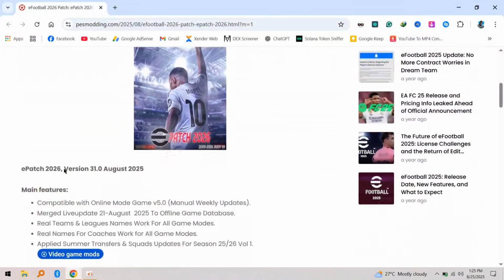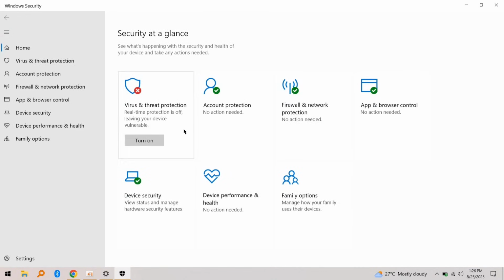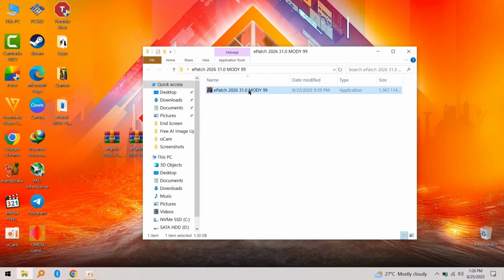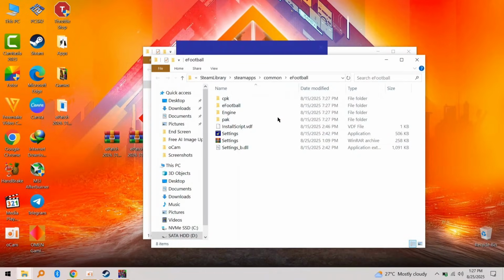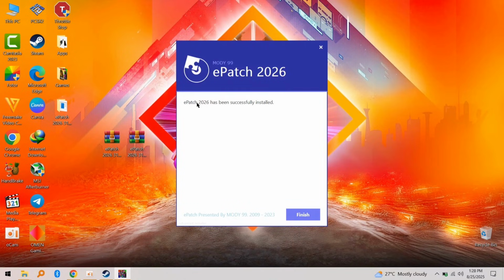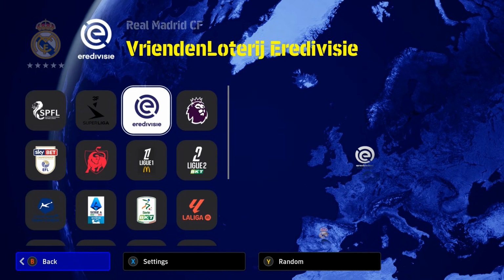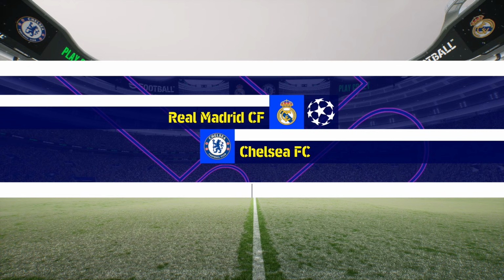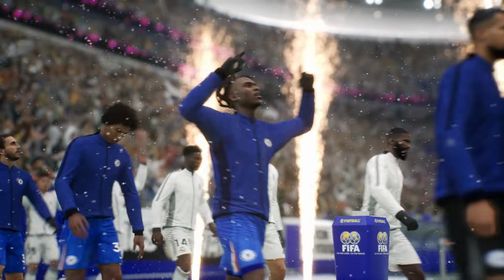How To Install eFootball 2026 Patch | MODY 99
Want to enjoy the latest updates, kits, transfers, and more in eFootball 2026? ⚽🔥 Installing a patch can completely change your game experience by adding realistic teams, stadiums, and players.

🔹 In This Video, You’ll Learn:
✅ How to download and install the eFootball 2026 patch
✅ How to apply new kits, transfers, and stadiums
✅ Tips to avoid errors during patch installation

🇪🇸 Cómo instalar el parche de eFootball 2026
🇫🇷 Comment installer le patch eFootball 2026
🇩🇪 So installierst du den eFootball 2026 Patch
🇮🇹 Come installare la patch di eFootball 2026
🇵🇹 Como instalar o patch do eFootball 2026
🇷🇺 Как установить патч eFootball 2026
🇯🇵 eFootball 2026 パッチのインストール方法
🇨🇳 如何安装 eFootball 2026 补丁
🇮🇳 eFootball 2026 पैच कैसे इंस्टॉल करें
🇹🇷 eFootball 2026 Yamasını Nasıl Kurulur